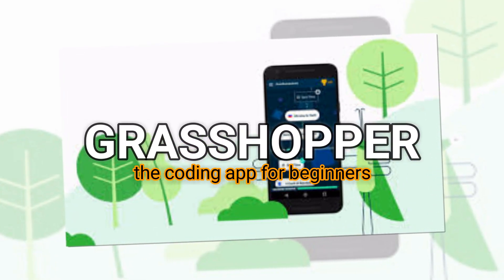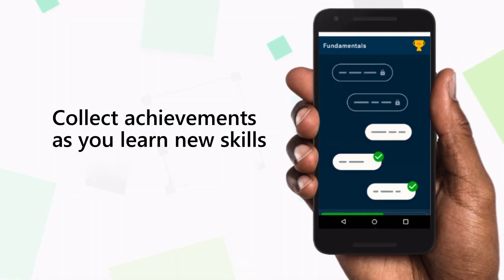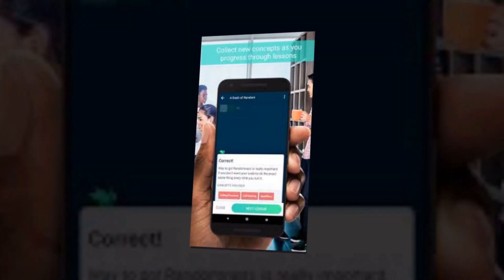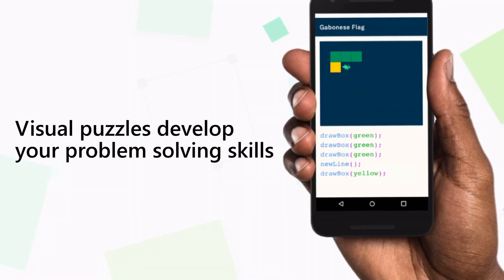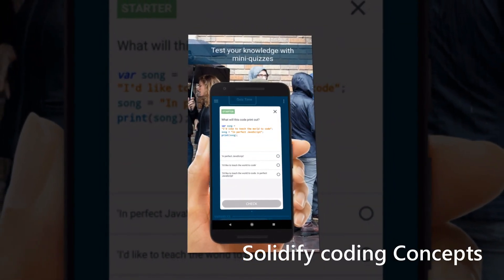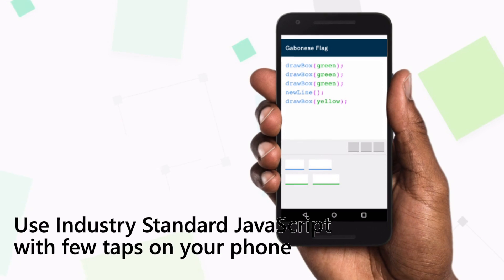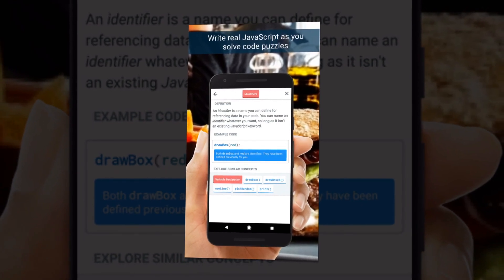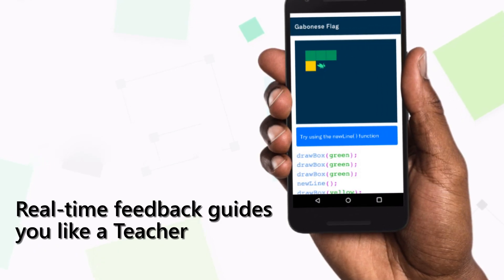Grasshopper: Learn to Code for Free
Grasshopper, the coding app for beginners.

Grasshopper is the best way to start your coding adventure with fun, quick games on your phone that teach you to write real JavaScript. Move through progressively challenging levels as you develop your abilities, then graduate with fundamental programming skills for your next step as a coder.

* Visual puzzles develop your problem-solving skills and solidify coding concepts
* Use industry-standard JavaScript with just a few taps on your phone
* Real-time feedback guides you like a teacher
* Collect achievements as you learn new skills